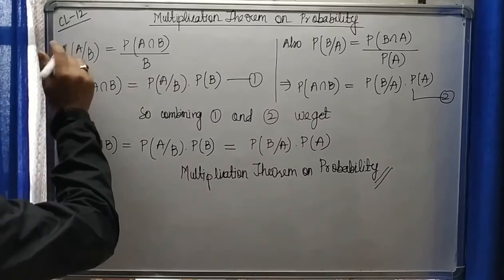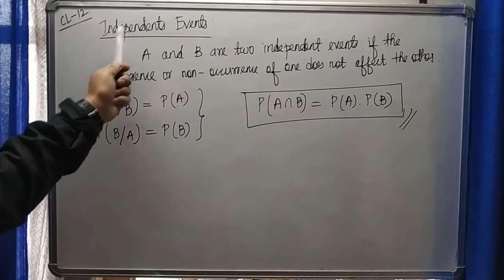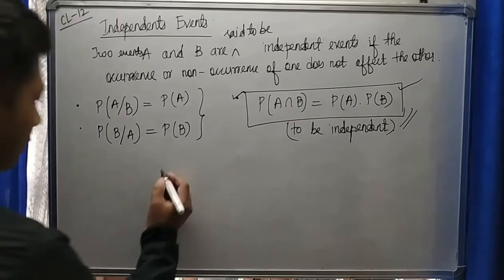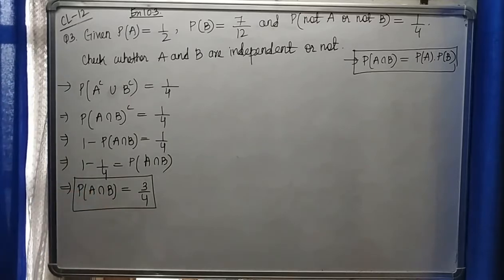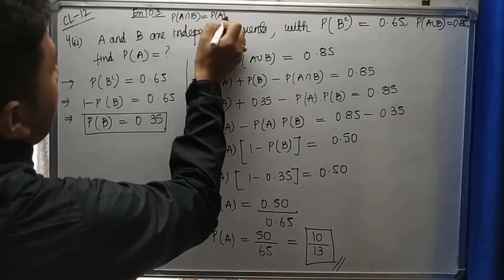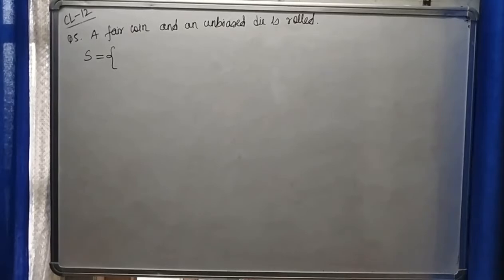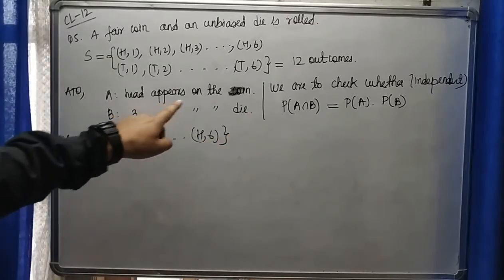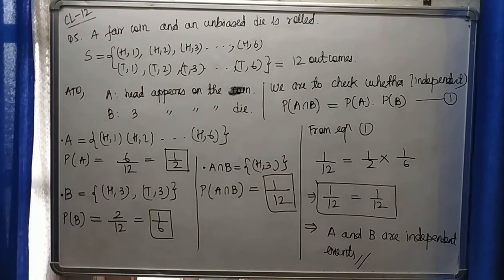MULTIPLICATION THEOREM ON PROBABILITY (Independent Events) ISC PART I